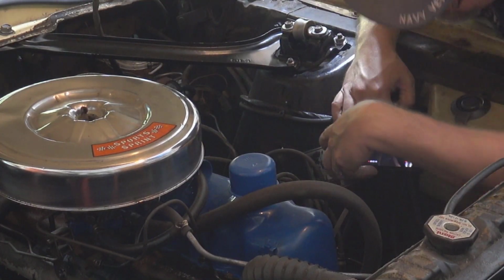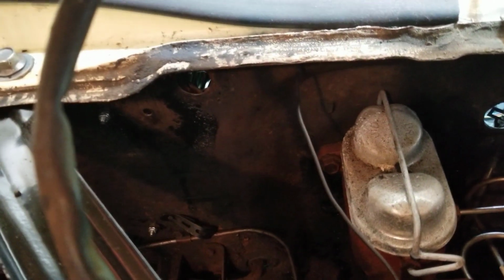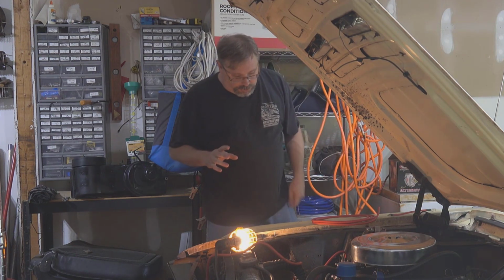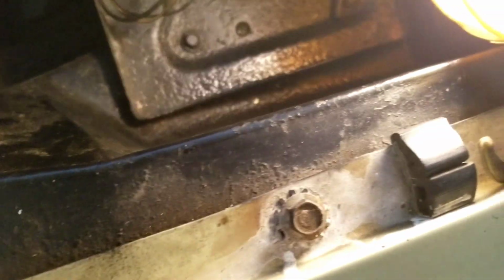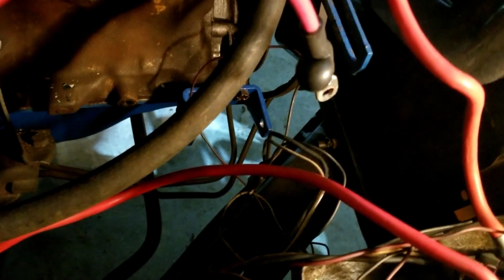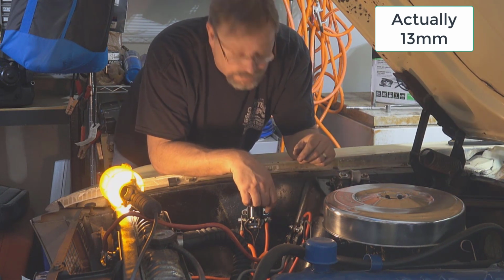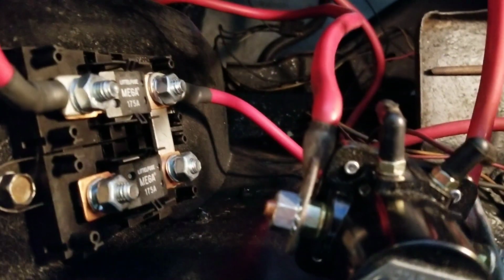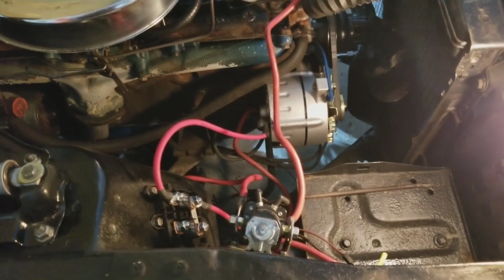Rewire the Stang Part 4 Install one wire Alternator and mega fuse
I continue to work on rewiring this 1967 Mustang with the American Autowire harness kit. In this video, I install the mega fuse block and the new Powermaster 1 wire Alternator.